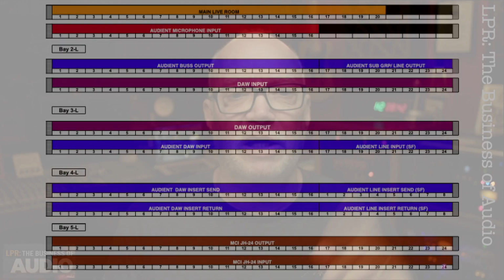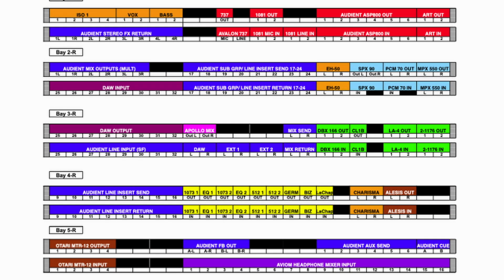Signal Flow Made Simple - No Confusion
If you want more real-world fundamentals for recording and mixing, join my FREE Skool community below.

Signal flow sounds complicated, but it’s not.

It’s simply the path your audio takes — from your microphone, through your interface and DAW, and out to your speakers.

In this video, I break it down in plain English so you can understand what’s actually happening and stop guessing when something doesn’t work.
If you understand signal flow, you can troubleshoot almost any audio problem.